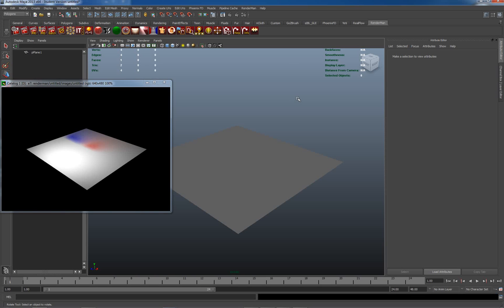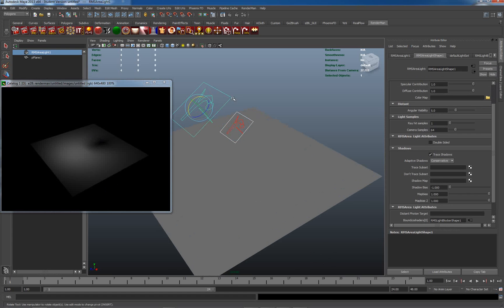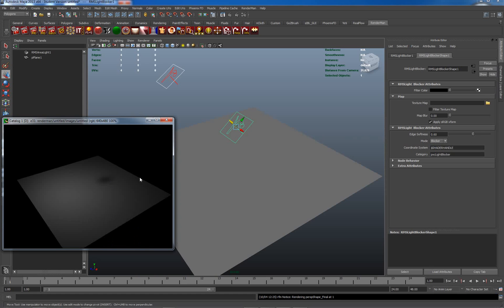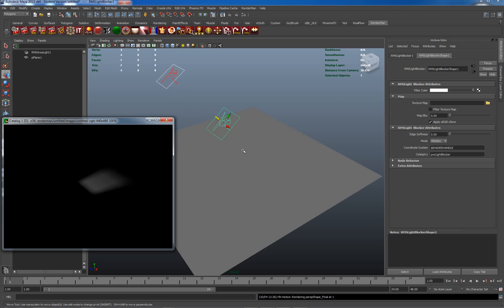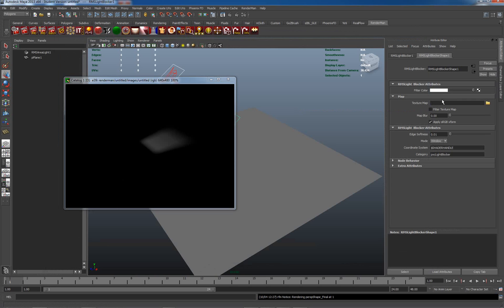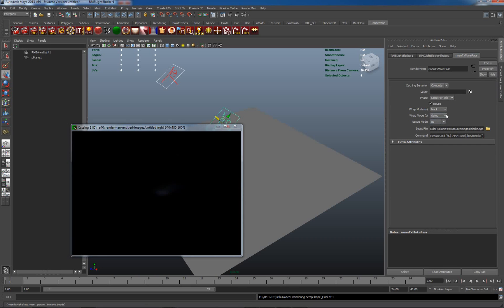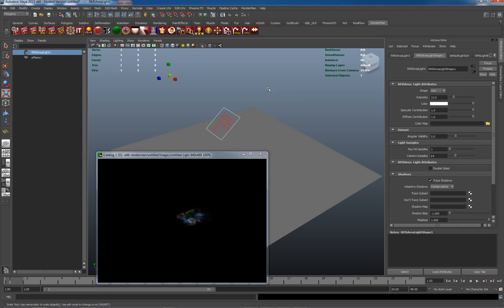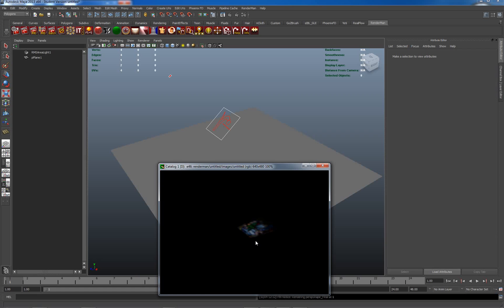35 Pixar Renderman light blockers (part 2)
In this the second part of our series we look at changing some of the internal parameters in the lightblocker.
Edge softness is increased for a less rectangular look.
We change the mode from blocker to window, and we make a stained glass effect importing a texture with TXmake. (Pixars texture formatting tool)